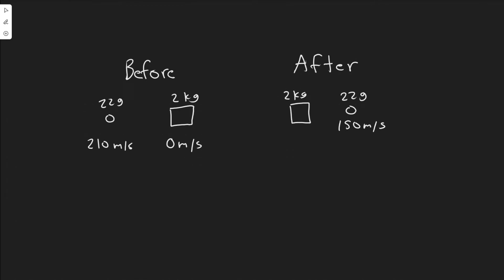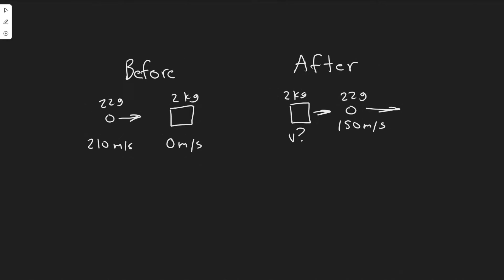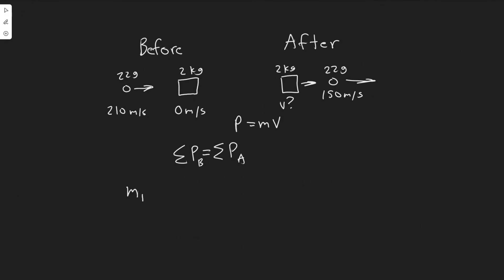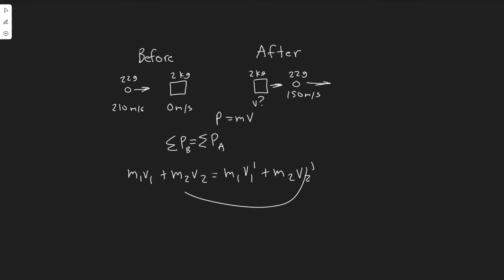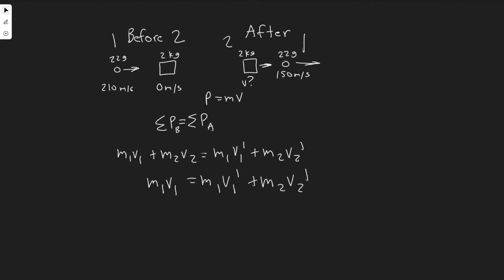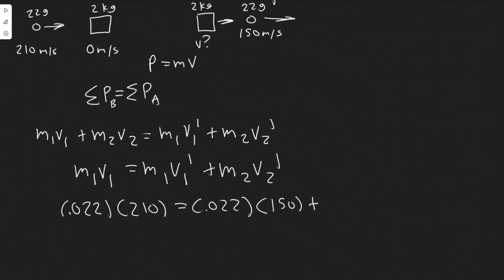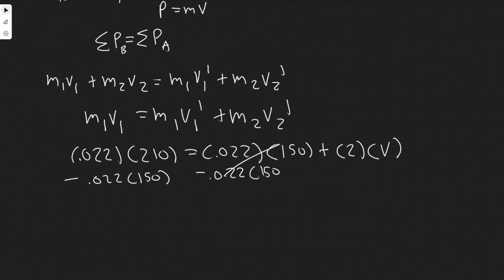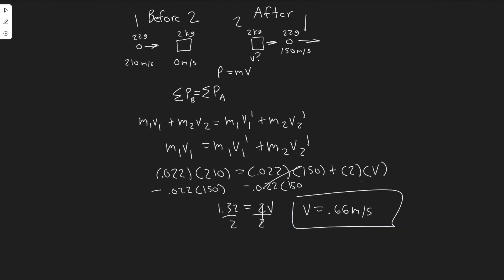A 22-g bullet traveling 210 m/s penetrates a 2.0-kg block of wood and emerges going 150 m/s. If the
A 22-g bullet traveling 210 m/s penetrates a 2.0-kg  block of wood and emerges going 150 m/s. If the block is stationary on a frictionless surface when hit, how fast does it  move after the bullet emerges?